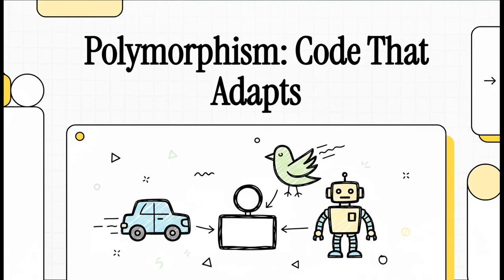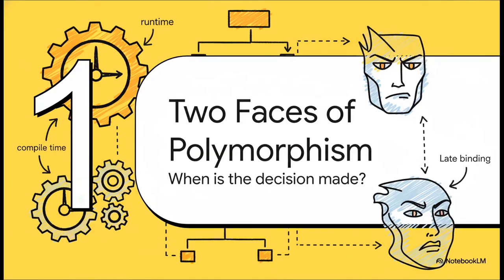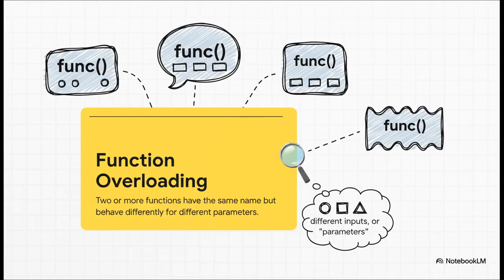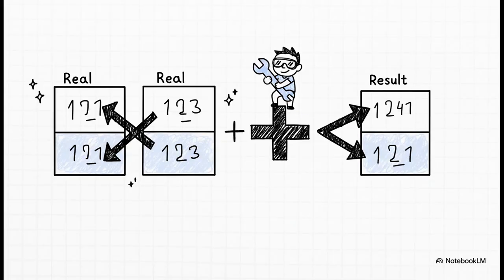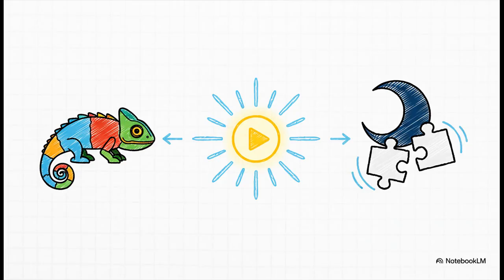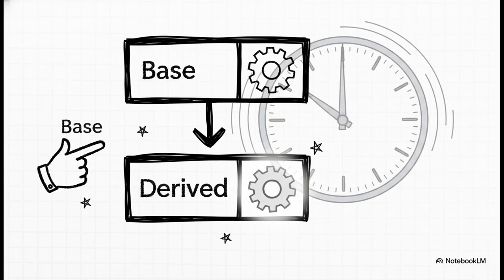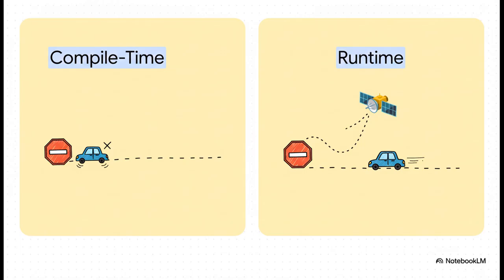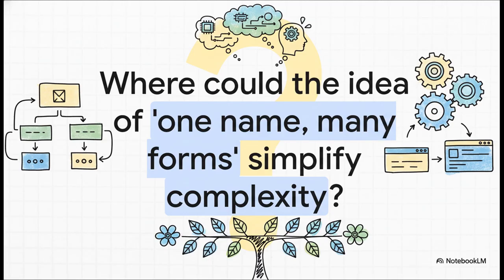Day 21: Object-Oriented Programming Explained — Simple, Clear & Practical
Welcome to Day 21 of 100 Days of Tech!

If you’ve ever wondered how large, real-world applications stay organized, scalable, and clean — OOP is the reason.

✔ What OOP actually means

Programming that models software around objects, not functions.

✔ 4 Pillars of OOP (Explained Simply)

1. Encapsulation — hiding internal details
2. Inheritance — reusing code
3. Polymorphism — one function, many forms
4. Abstraction — hiding complexity

🧠 Real-Life Examples

A “Car” class → engine, steering, wheels = objects

Netflix “User” object → preferences, history, settings

Banking apps → Account, Transactions, Cards as objects

🧱 Why OOP Matters in the Real World

✔ Cleaner, modular code
✔ Larger systems become manageable
✔ Easy to update/extend features
✔ Used in major languages: Python, Java, C++, C#, Swift

🚀 Industries Where OOP Is Essential

App development

Game engines

Enterprise backend systems

Finance & fintech

E-commerce platforms

Large-scale software architecture

⏱️ Chapters

00:00 — Intro
00:20 — What is OOP?
01:00 — Class & Object Explained
02:00 — 4 Pillars of OOP
04:00 — Real-Life Examples
05:30 — Why OOP Matters in Jobs
06:00 — Day 22 Preview